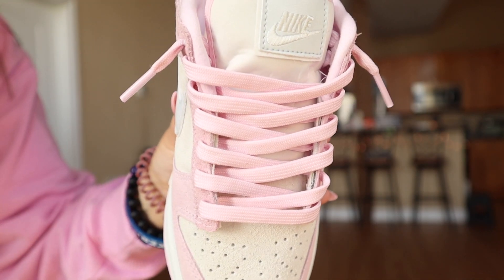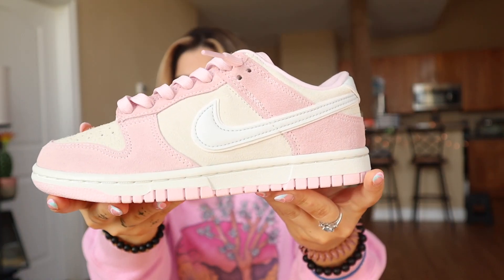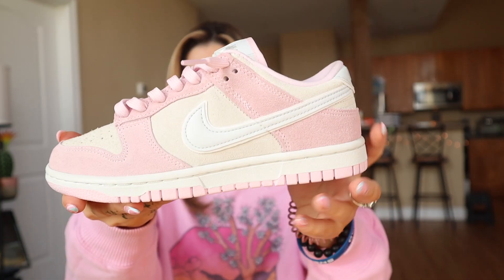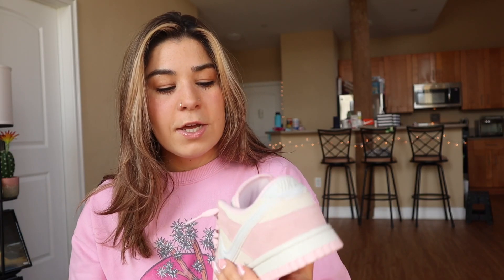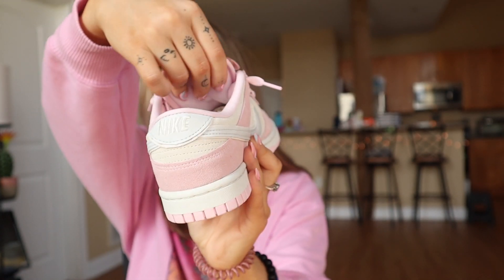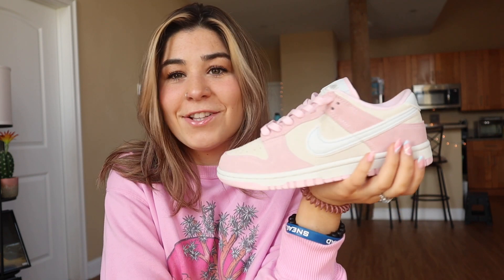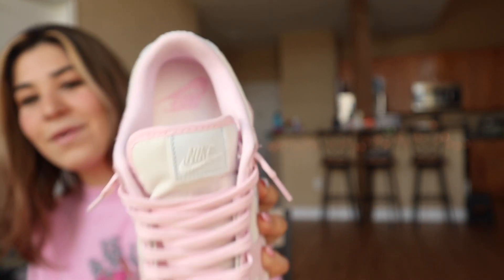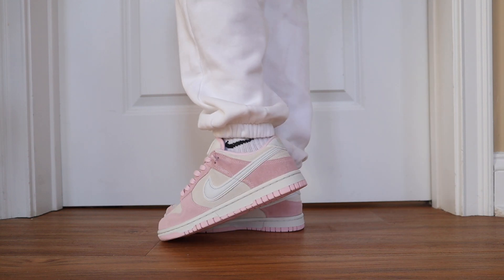Nike Dunk Low Pink Foam Unboxing and Review | On Foot Look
In this video I review the Nike Dunk Low LX Pink Foam, unbox the pink foam dunks and try them on at the end of the video! This sneaker is definitely perfect for the summer!!

These pink dunks are so cute and trendy for the spring/summer!

Nike dunk low lx pink foam pink nike dunks nike haul nike try on haul on foot look on foot try on womens shoes pink shoes for spring and summer nike dunk low womens fashion sneaker haul sneaker unboxing sneaker review womens sneakers 2023 pink aesthetic female sneakerhead on foot try on haul